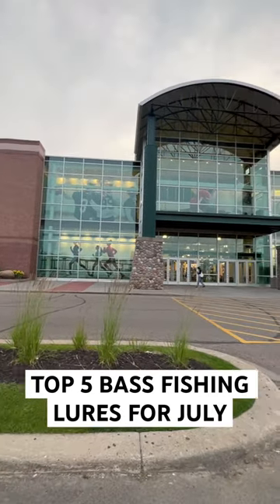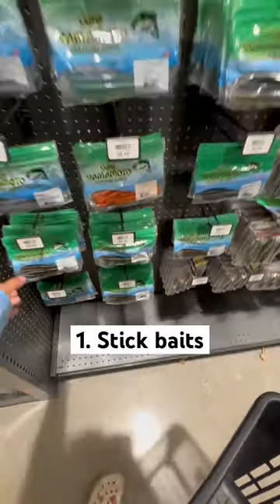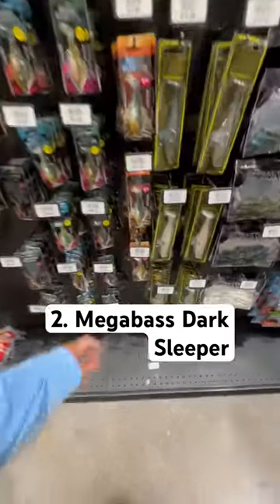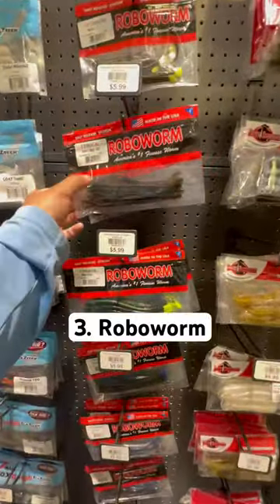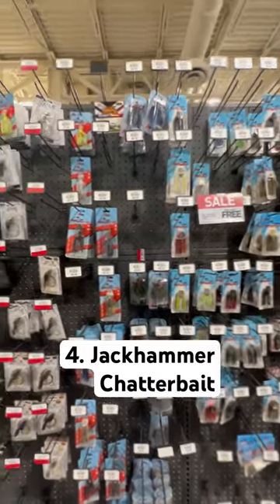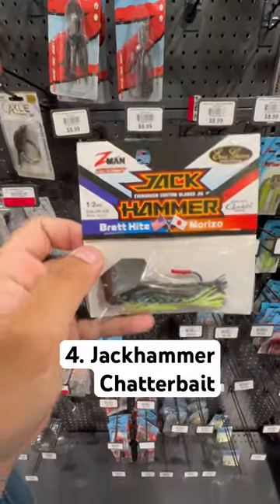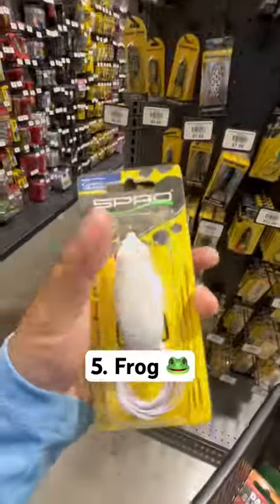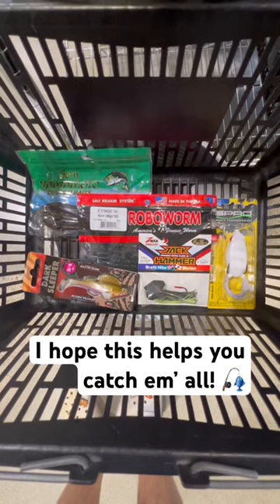TOP 5 BASS FISHING LURES FOR THE MONTH OF JULY